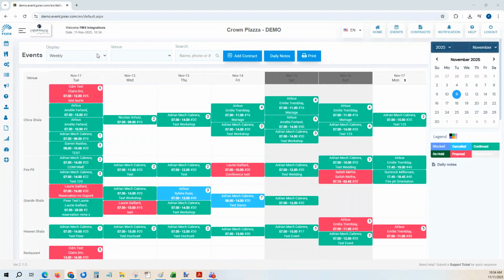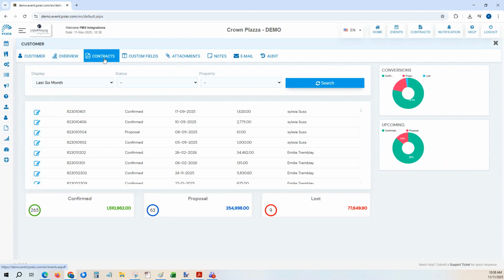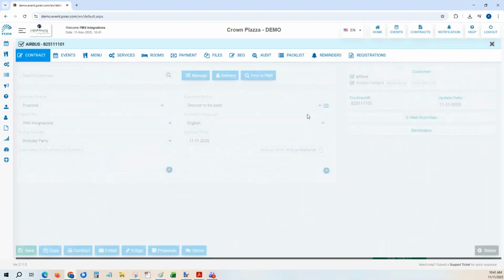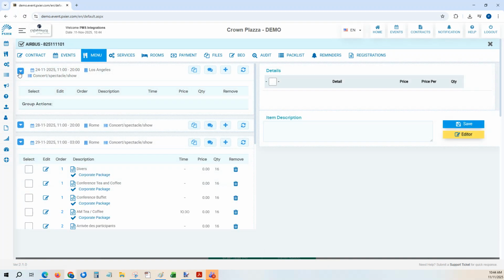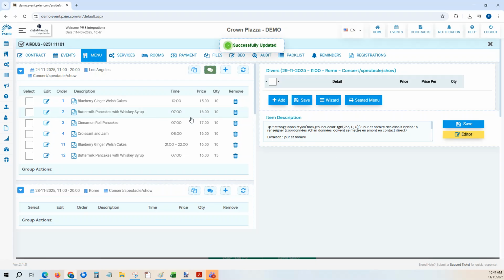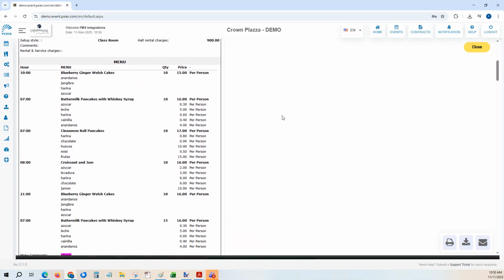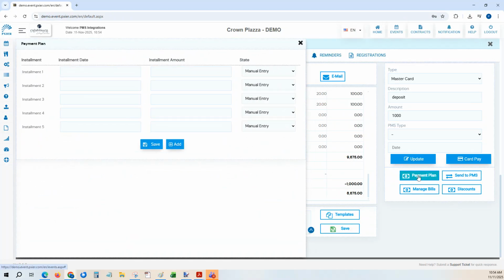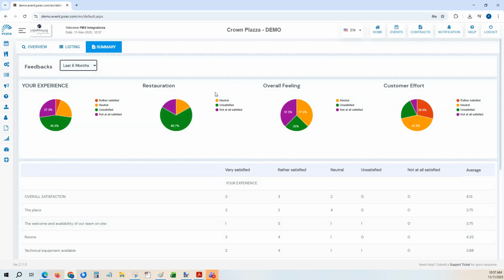Overview Pxier Event